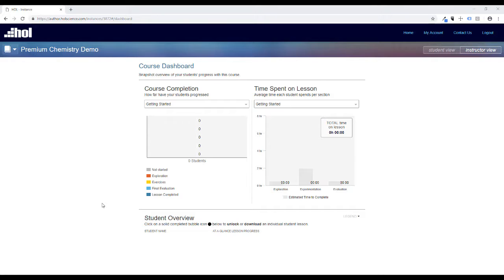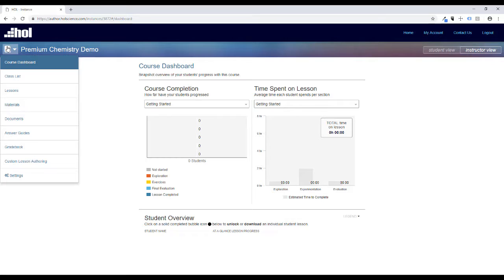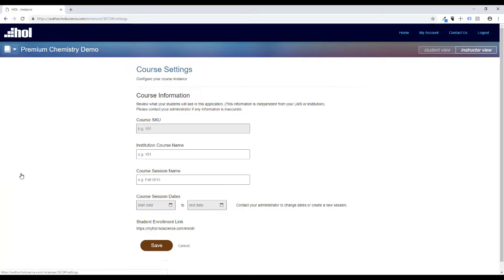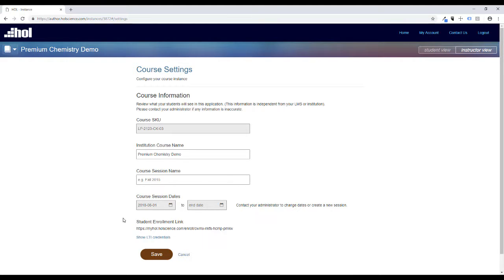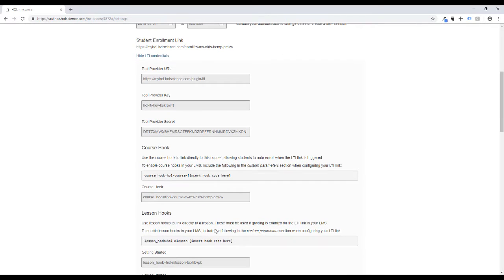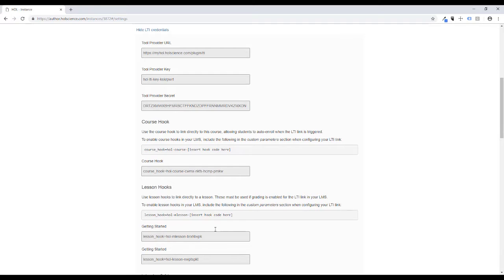Using the HOLcloud: Course Link and LTI Integration